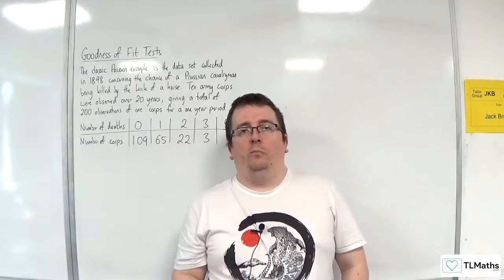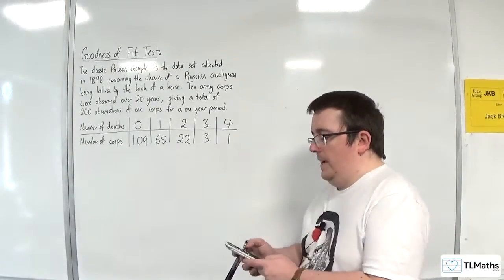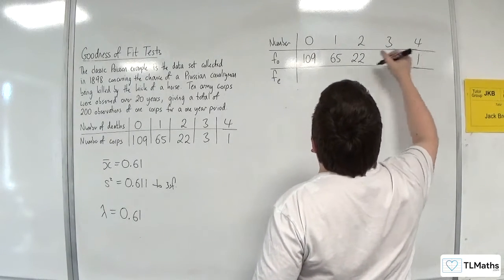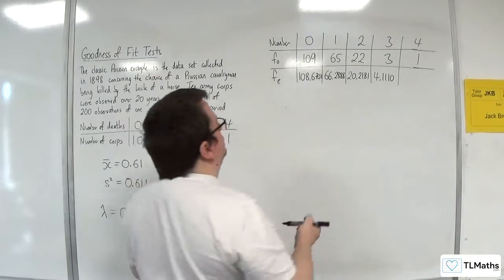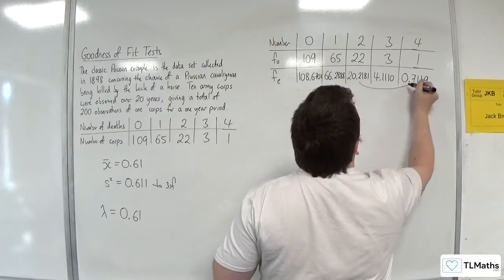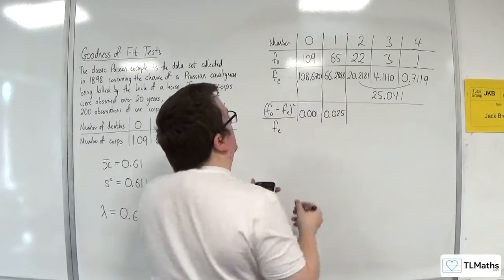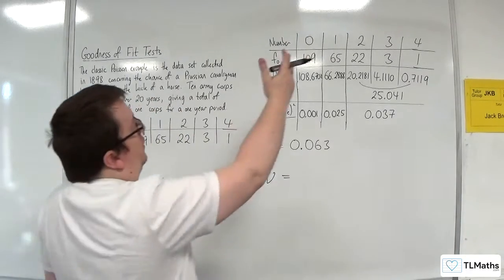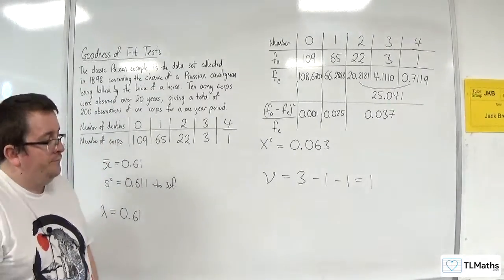OCR MEI Statistics Minor K: Goodness of Fit Tests: 08 The Left Hand Tail